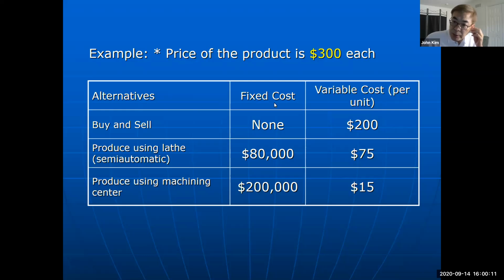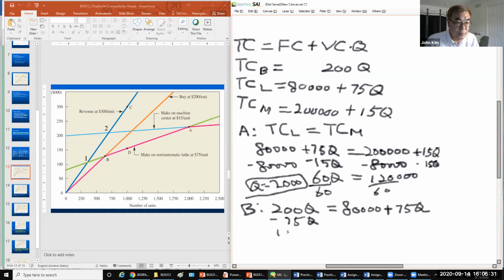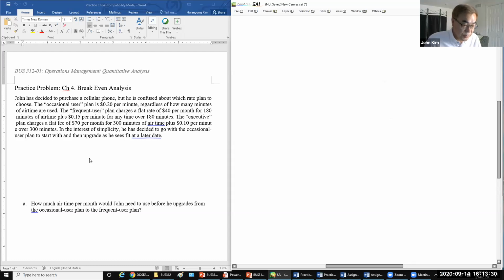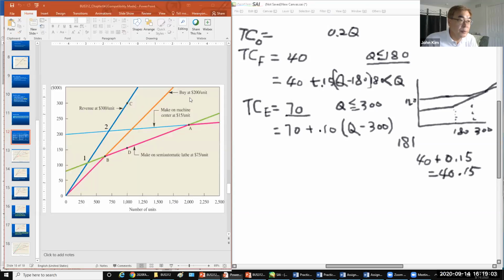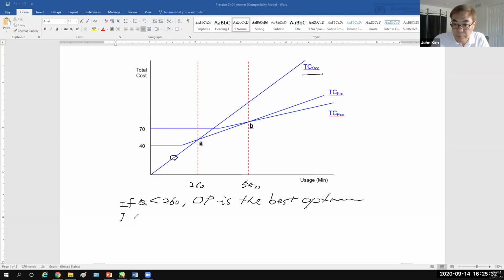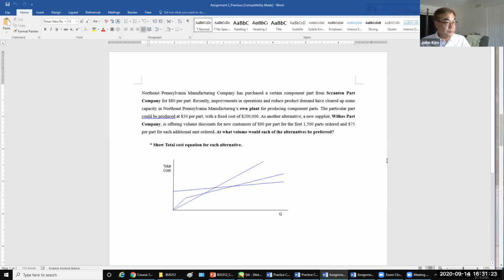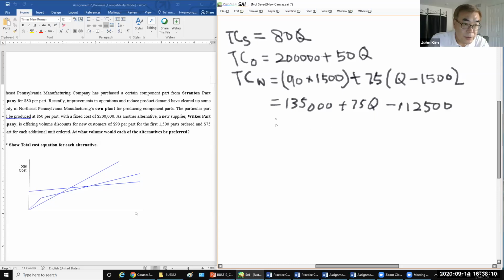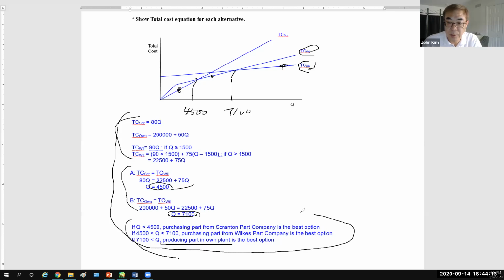BUS312 Monday, Sep. 14th (Chapter 4-3)